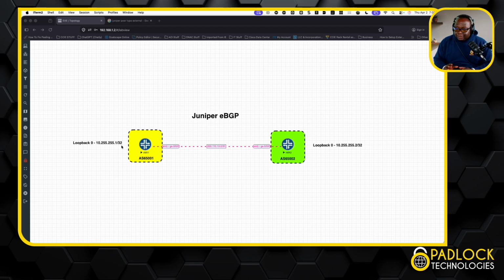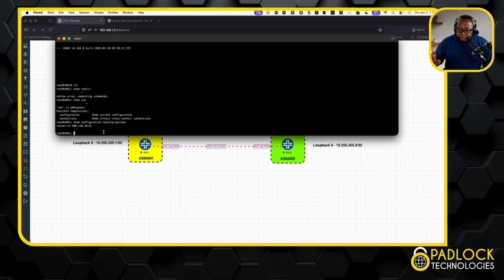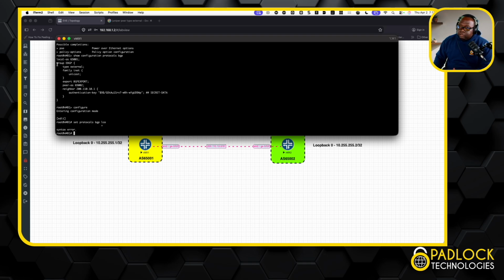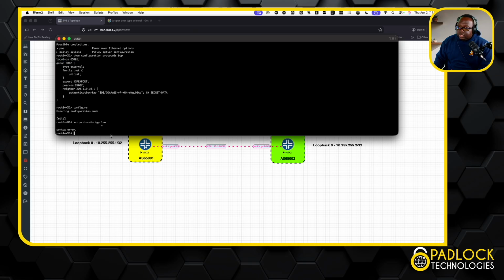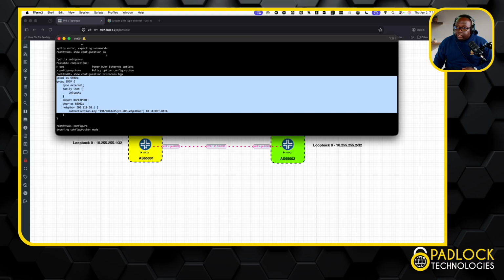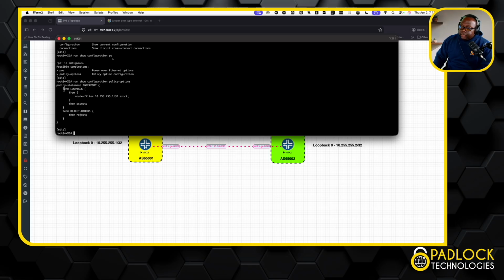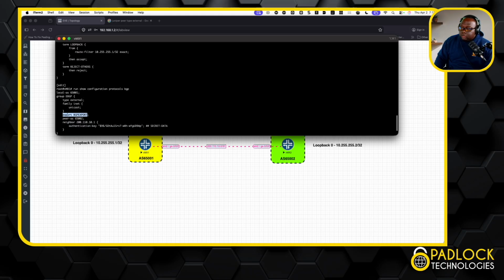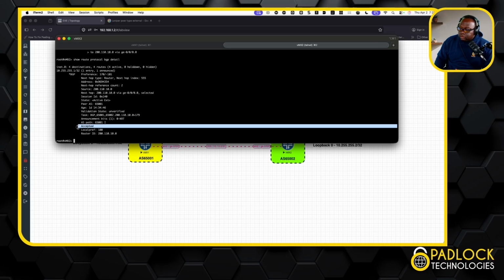Getting Started with BGP on Juniper Devices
This video dives into a specific network configuration, focusing on Juniper BGP implementation. We explore the intricacies of routing protocols, demonstrating how Junos handles complex routing scenarios. This content is perfect for anyone interested in networking and network engineering.